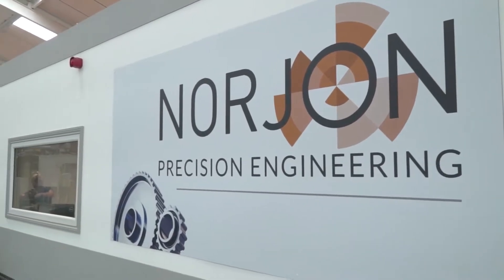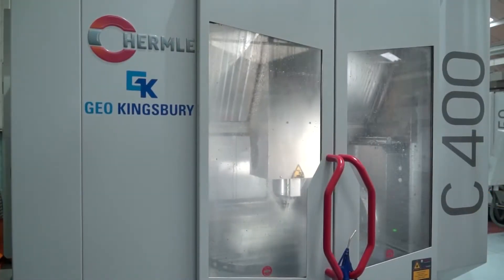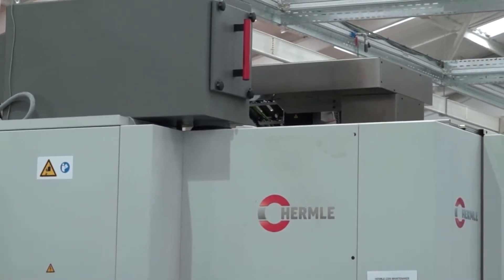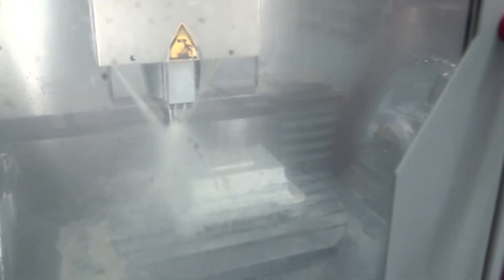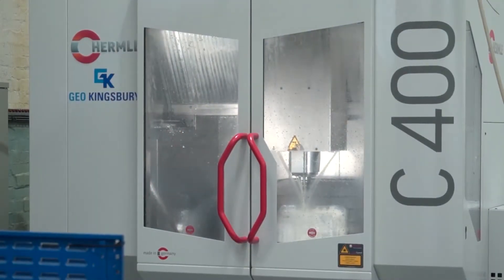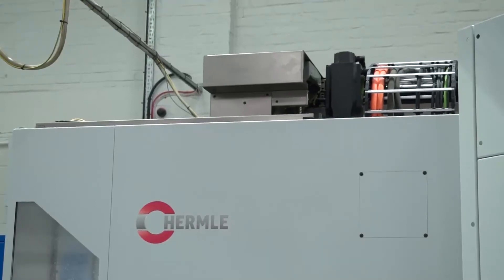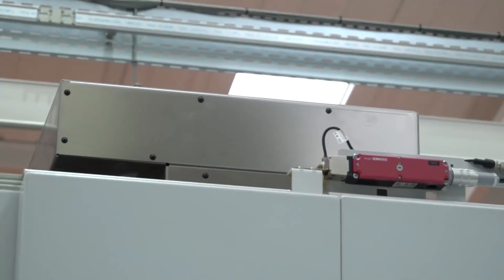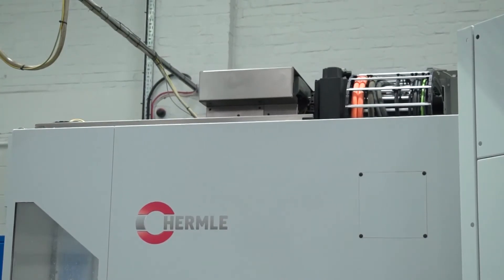Cost effective Hermle machines with the performance range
MTDCNC discovers why Norjon Precision Engineering have invested many years ago in the Hermle high performance range C40 and C20. With 6 Hermle machines at Norjon now their most recent purchase is a Hermle C400 and C250 performance range. Dan from GEO Kingsbury tells us why Hermle have launched this range offering a more cost effective machine but the quality remains with a number of unique options available. These machines have to be on your list as they offer fantastic value for money with a service and back up from GEO Kingsbury in the UK which is second to none.